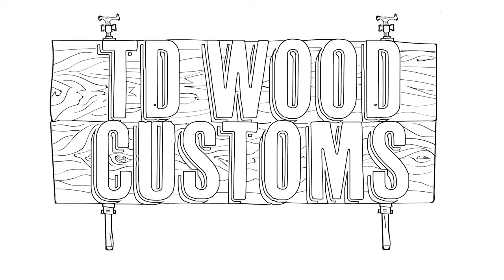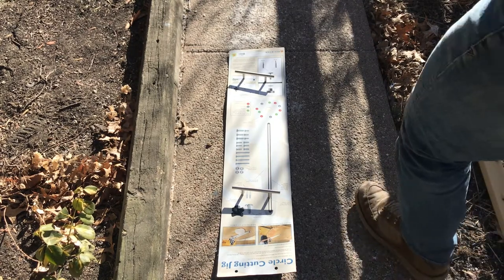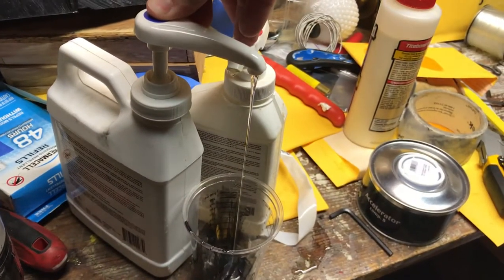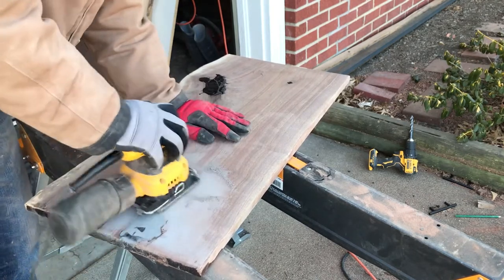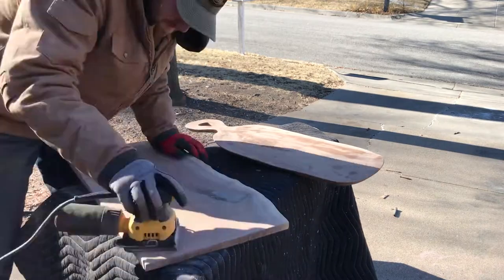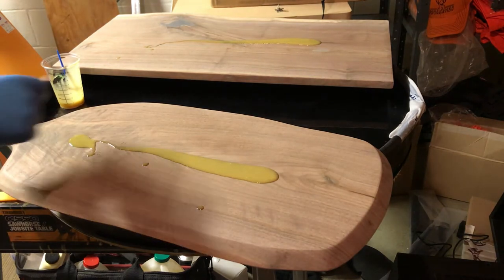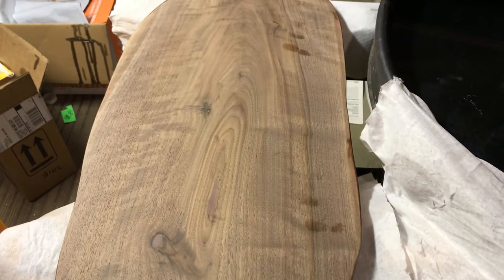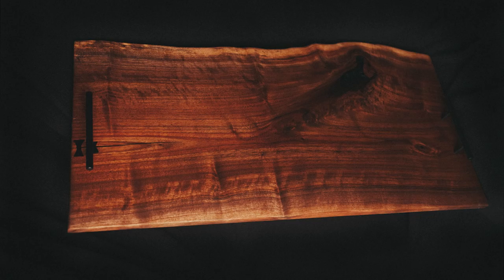DIY Charcuterie board, only $35 of materials!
In this video, Thomas runs through a quick charcuterie board build. He bought a nice piece of walnut that he was able to make two board out of.

Supplies used-
3m Xtract Sandpaper
Dewalt router
Dewalt sander
Black dye
Carbide Scraper
Rubio monocoat